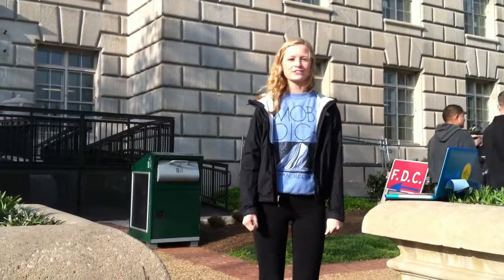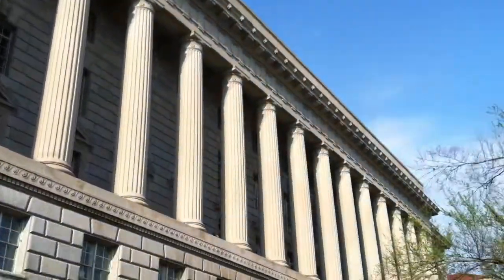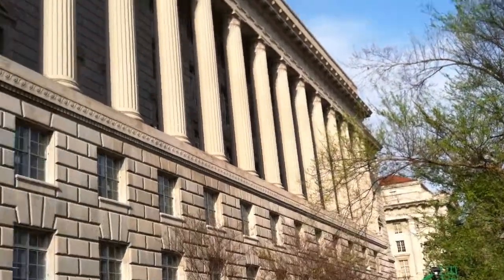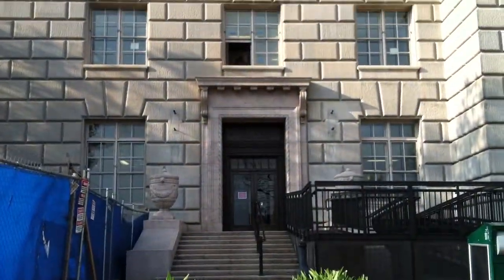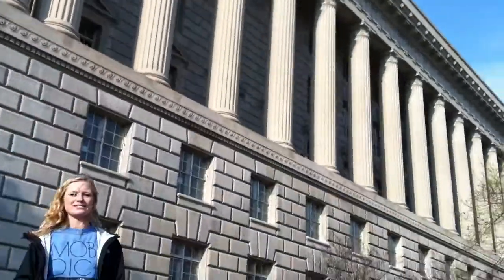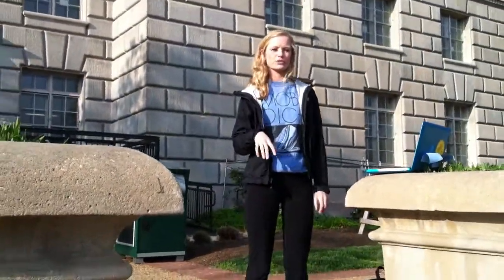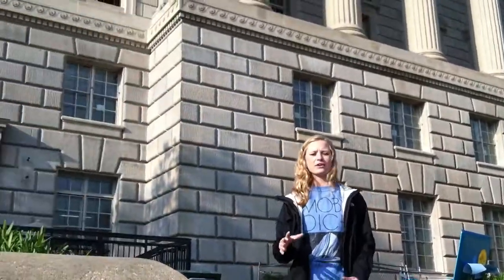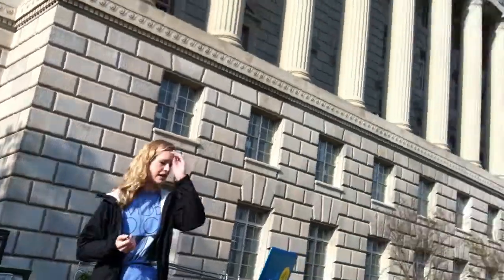Classical Washington: Hoover/Commerce Building